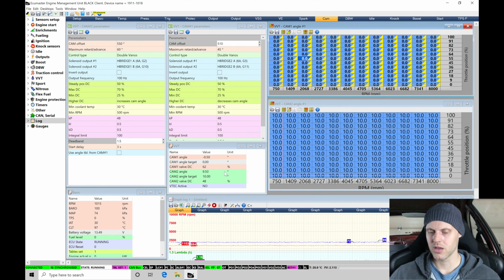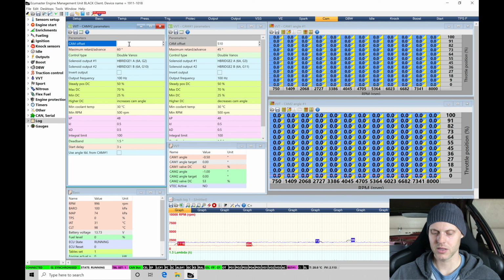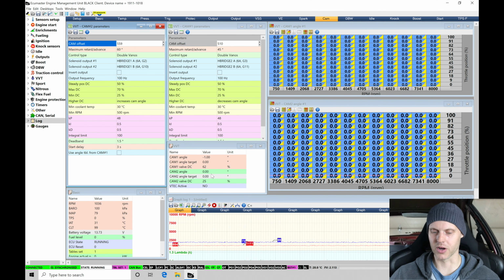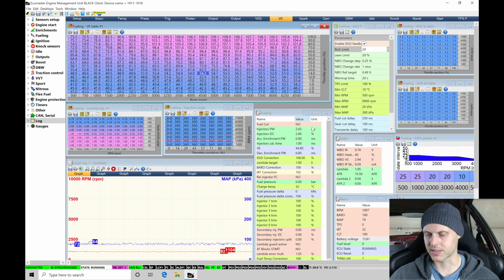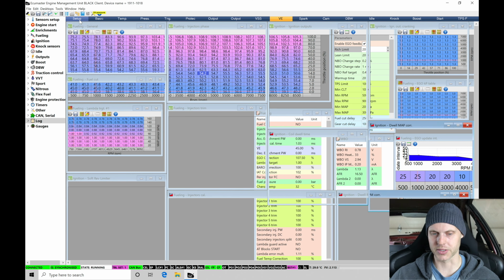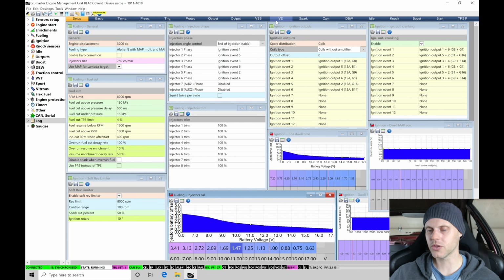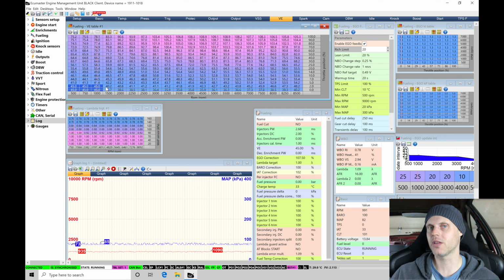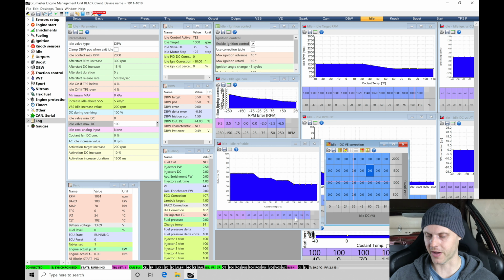ECU Master EMU Black Live Training Part 2: Turbo BMW M3 | Evans Performance Academy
ECU Master EMU Black Live Training Part 2: Turbo BMW M3 walks you through getting the BMW s54 engine up and running using an EMU Black standalone system.  We explore how to properly tune drive-by-wire idle control, cranking fuel, and idle fuel / spark timing.